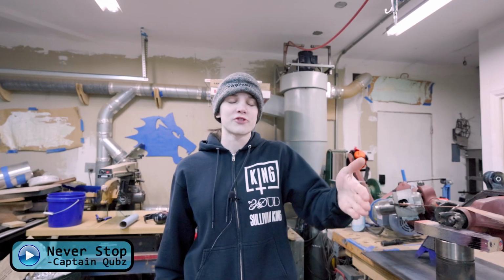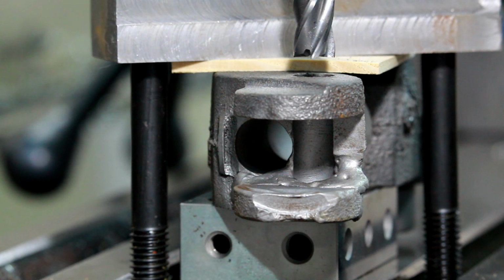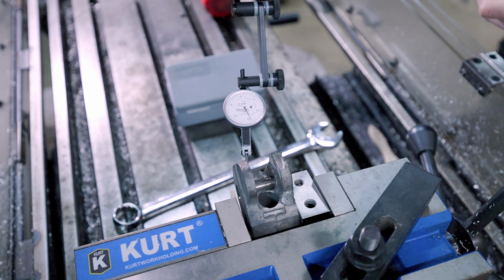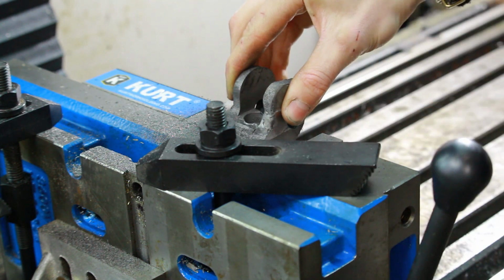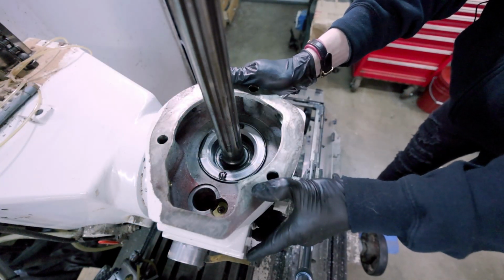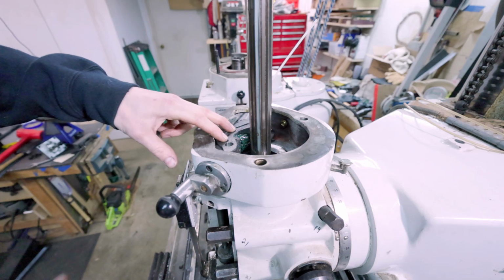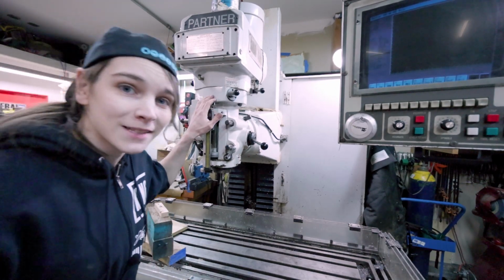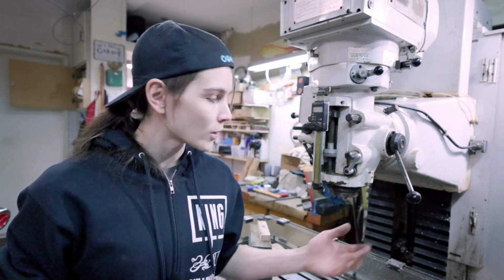Repairing the Mill |Part 3| Machining the Cradle and Final Reassembly!!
Welcome to the third and final installment of the mill repair project! Today I get the CNC machine put back together and trammed so that we can machine the worm gear cradle and see if it holds up. This was such a fun project to share with you all and I am glad that you enjoyed it, a little different from the usual but for how often the milling machine makes an appearance, I figured it would be an enjoyable series for most of you. Cheers!